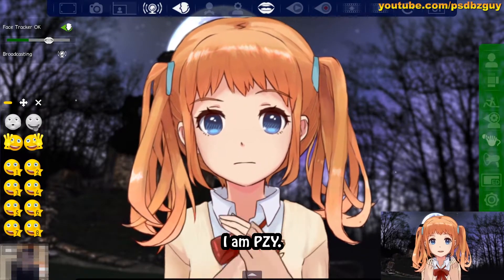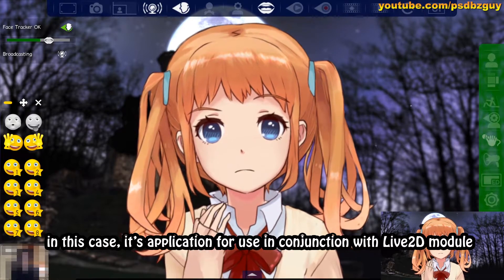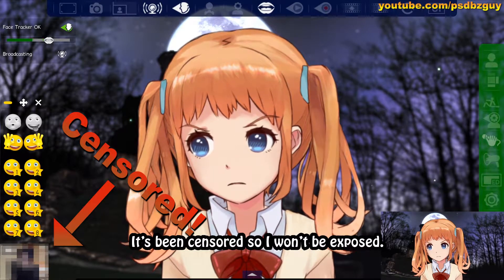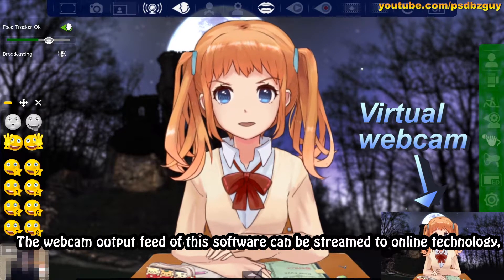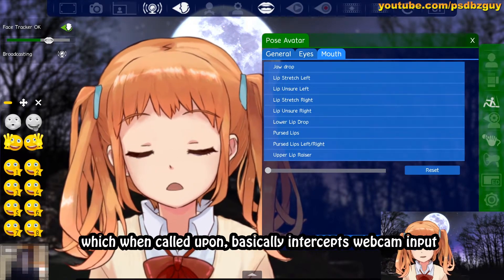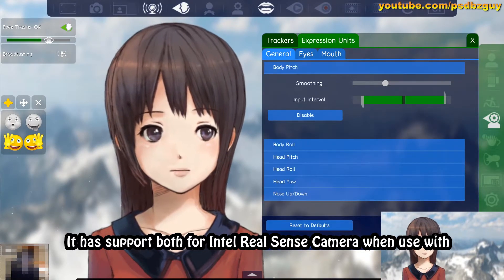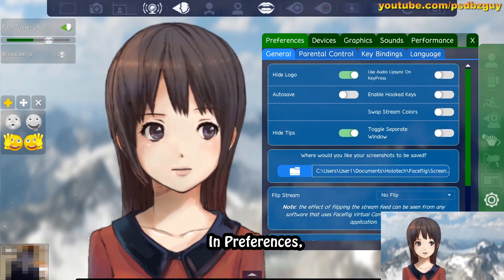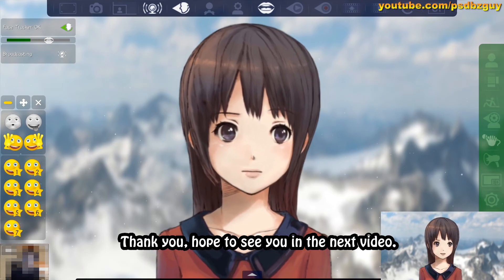Live2D + FaceRig Virtual Youtuber Software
Popular 3D avatar webcam image tracking tool, FaceRig with Live2D module, supports Live2D Cubism able to use and import Live2D models as avatars for webcams.

FaceRig can be used by any apps that uses a webcam to communicate, like Skype, etc. It allows the user to work their real webcam stream and render it with their avatar data thereby to be made available for use by other webcam enabled apps via it’s virtual webcam.

Accurately tracks the face and hands (with built-in support of Leap Motion). Supports Intel RealSense Camera. Professionally developed software, 3D modelling industry standard quality.

Generally, tailored for gamers, modelling and animation artists, members of various fandoms, streamers, web casters, YouTubers, and home-based digital actors broadcasting online media streaming platform.

FaceRig comes with 3 versions and heaps of DLC’s. First released in 2015, developed by Holotech Studio.

Music/Sounds:

Original Sound of Double Dragon: Arcade version CD soundtrack (Dead or Alive theme)
Snes/Sfc Top Gear 2
Snes/Sfc U.N. Squadron / Area 88
Nes/Fc Punch Out
Nes/Fc Gradius
Snes/Sfc Secret of Mana / Seiken Densetsu 2 聖剣伝説２